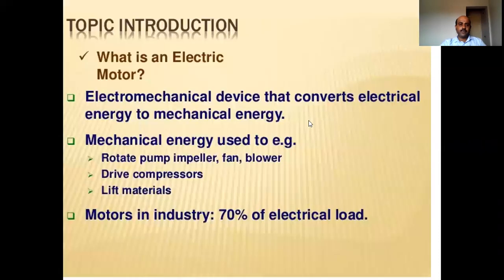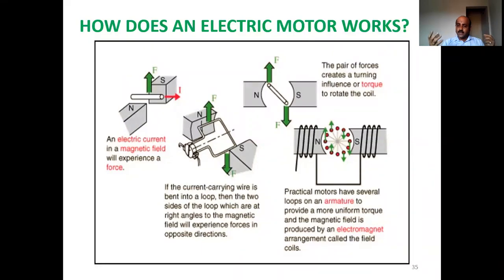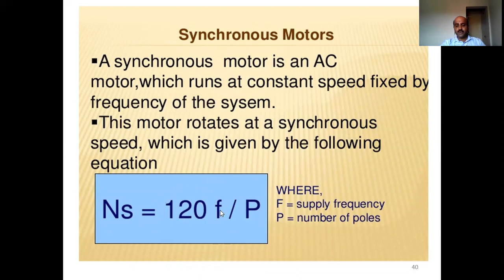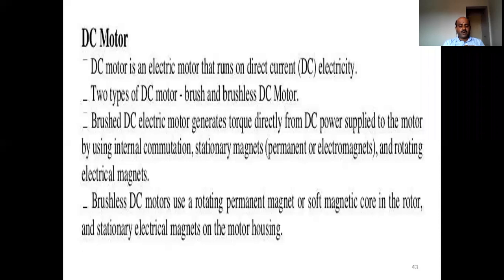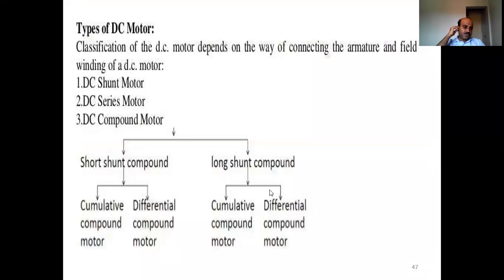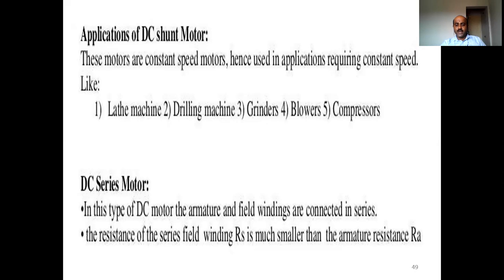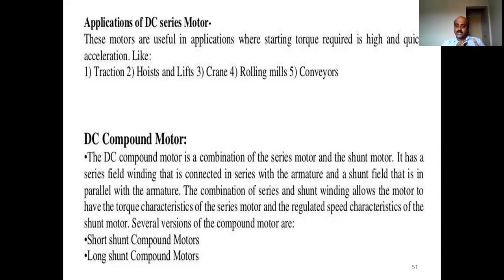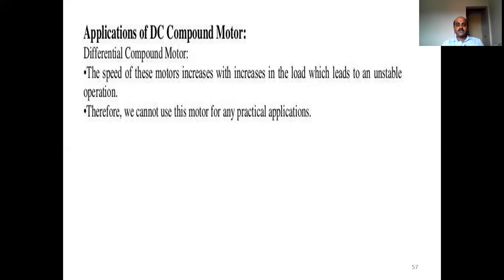VIII Sem AM 25 04 2020 SS Electric Motors